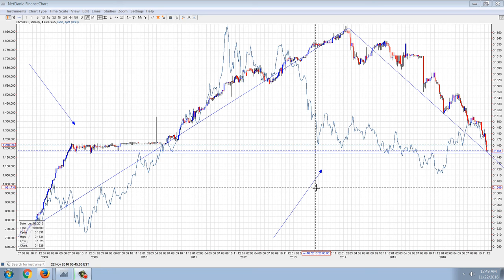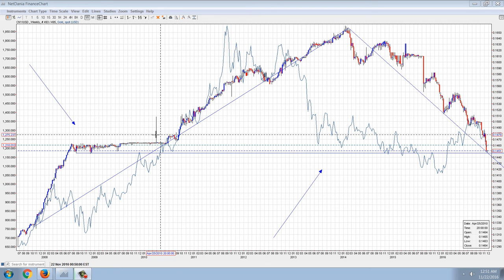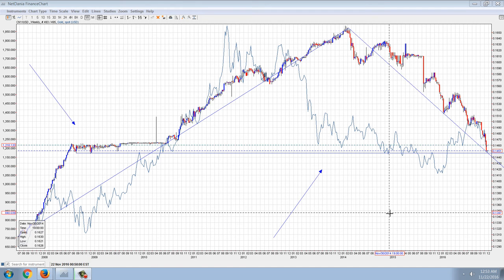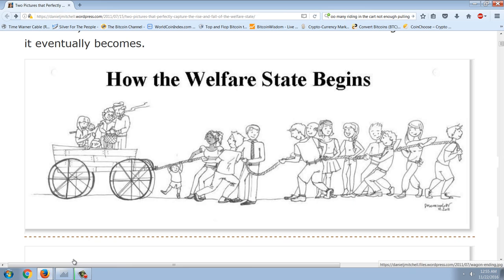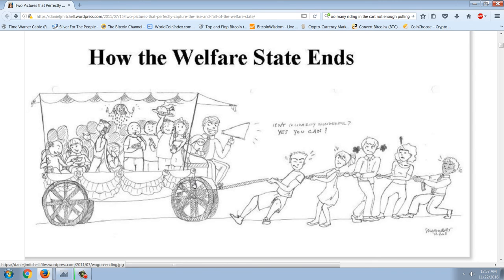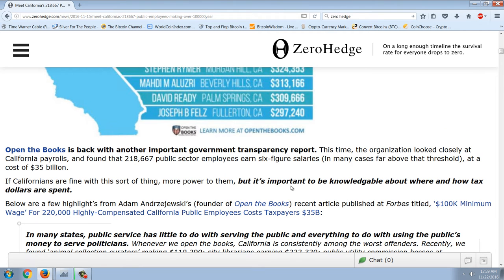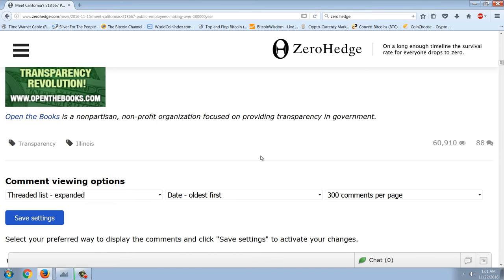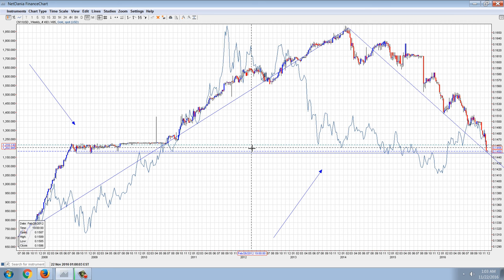Member Update 11/21/16 Debt Implosion